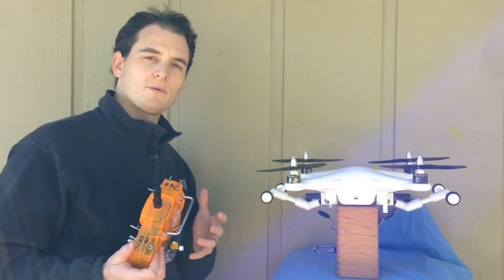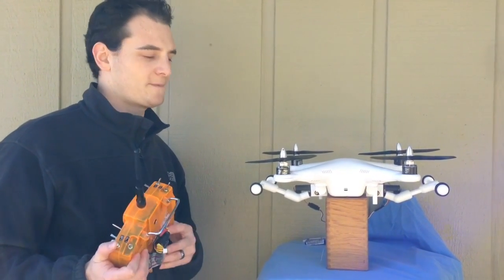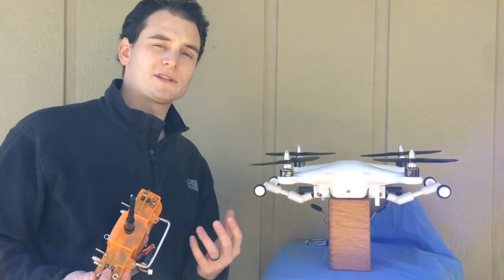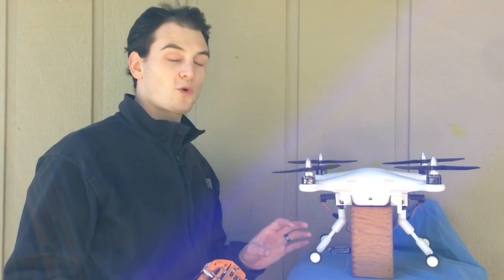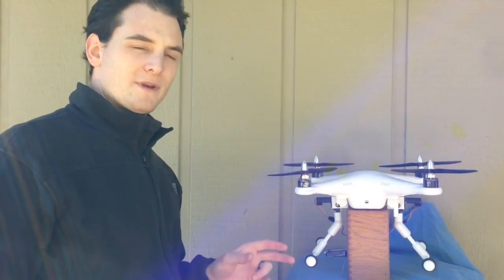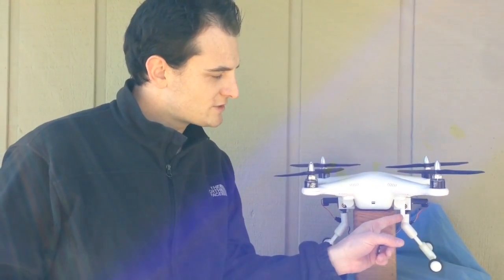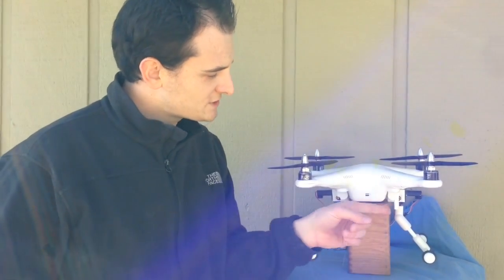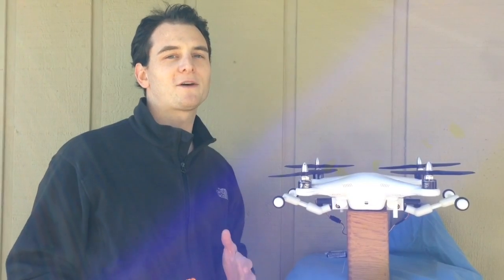Phantom 1 & 2 retractable landing gear RETRAX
Direct bolt on switch activated retractable landing gear for the DJI phantom one and two.